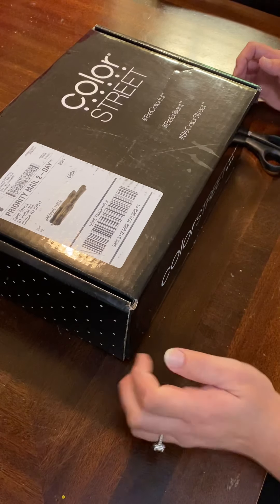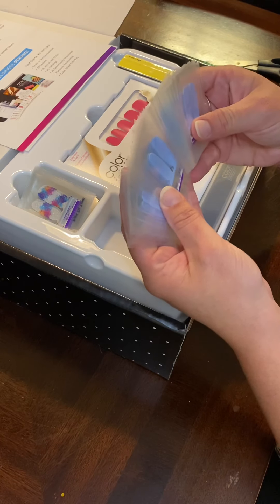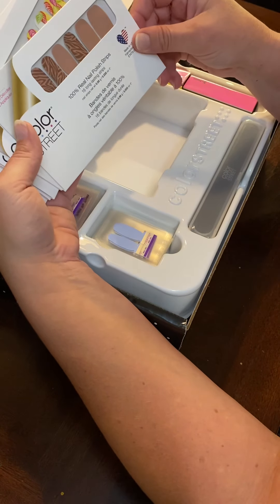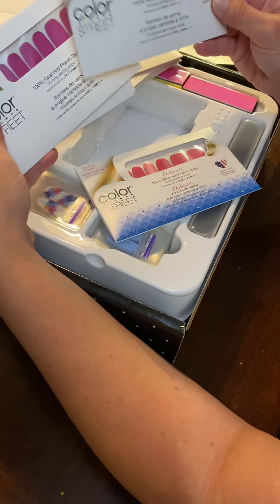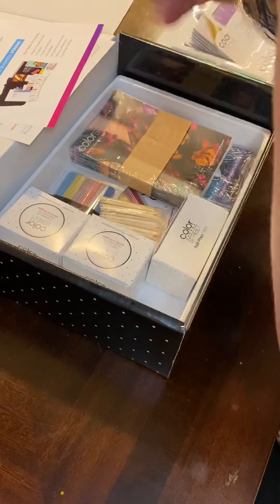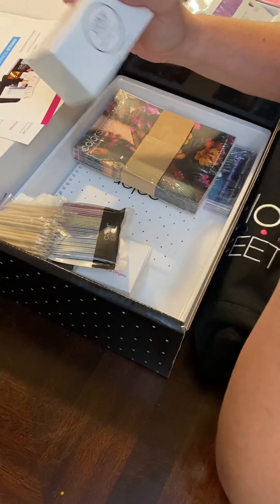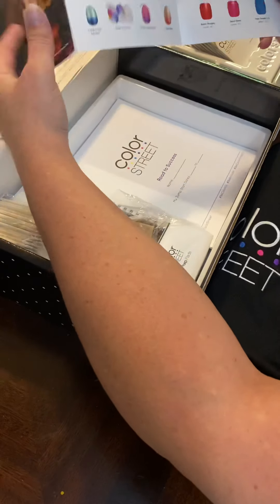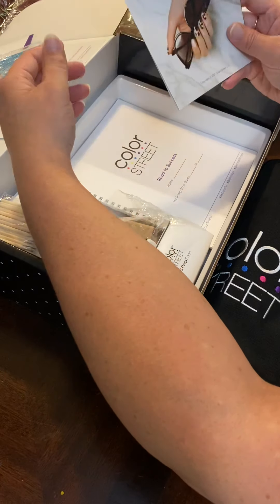Color street kit unboxing